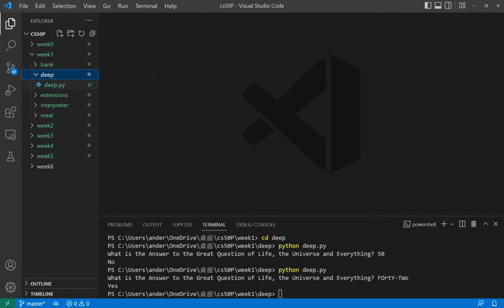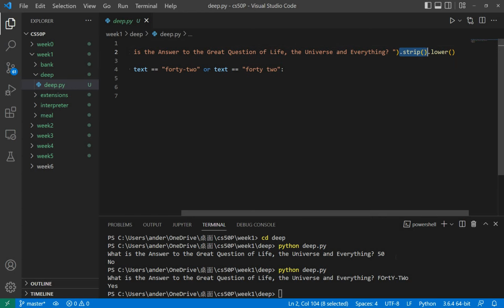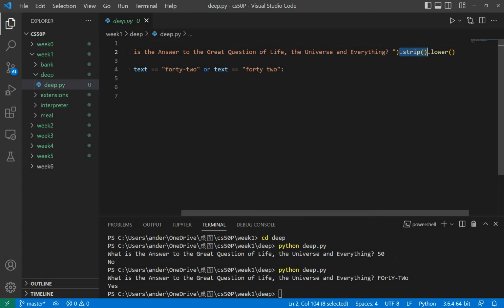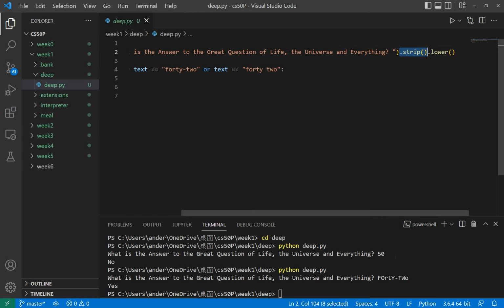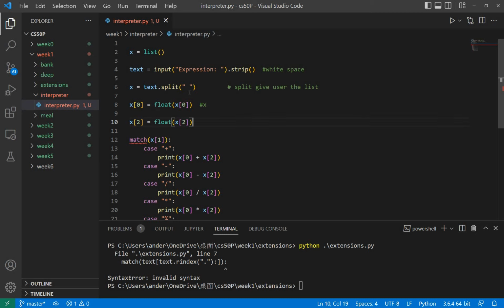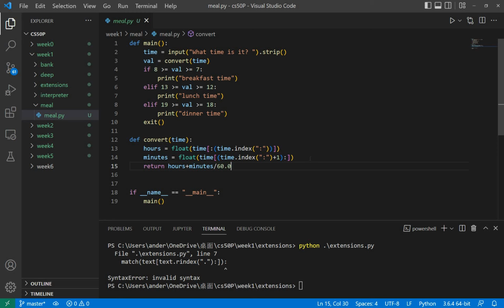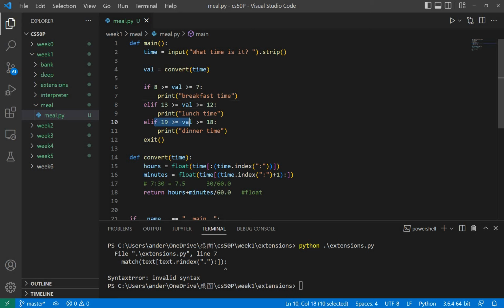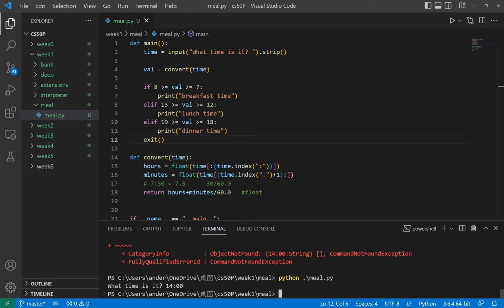Cs50's Introduction to programming with Python Problem set 1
Hello, everyone . I'm leetcode 咖啡師. I record my learning in cs50P in this video.